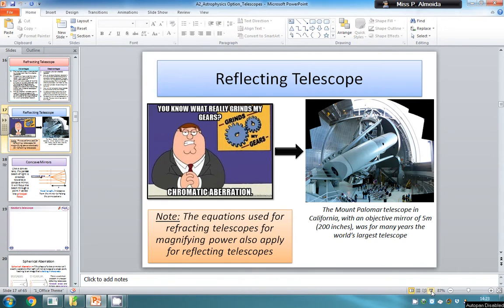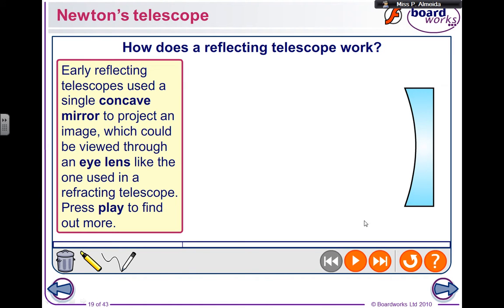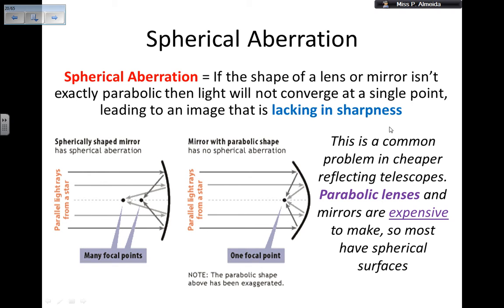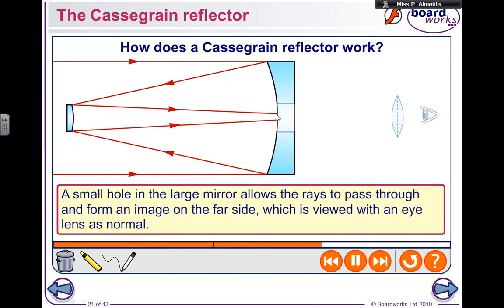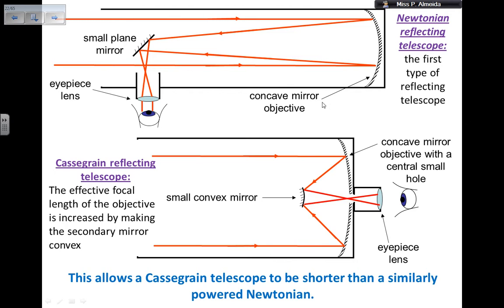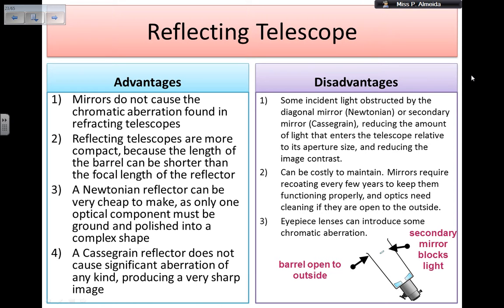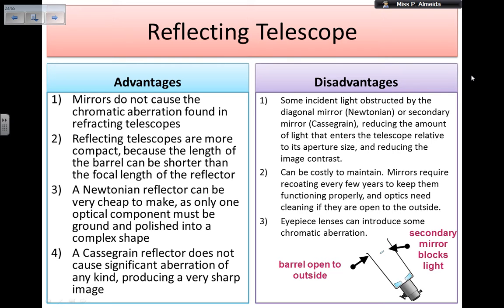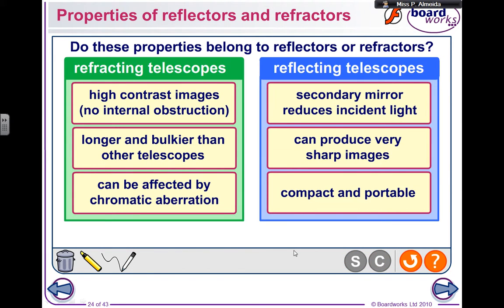Astrophysics Reflecting Telescopes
Reflection Telescopes, Mirrors, Advantages, Disadvantages, chromatic aberration, Newtonian, Cassegrain, light obstructed, Spherical Aberration, Parabolic Mirrors, concave mirro, Focal length, principal focus